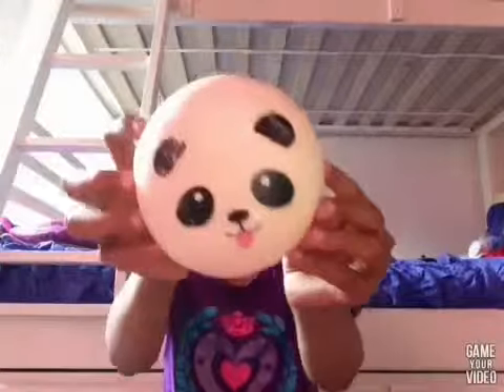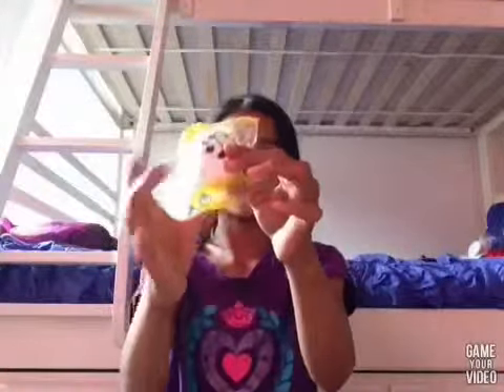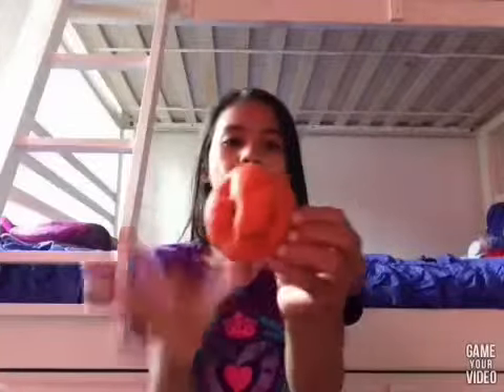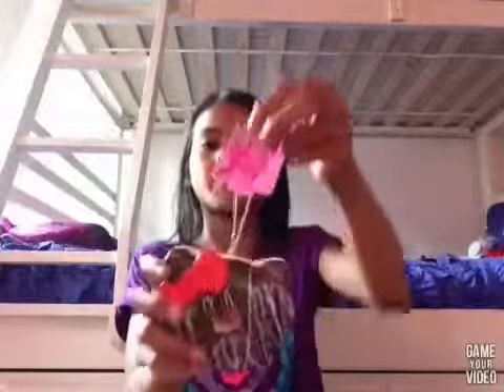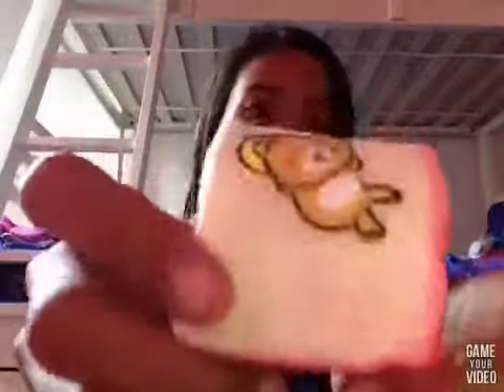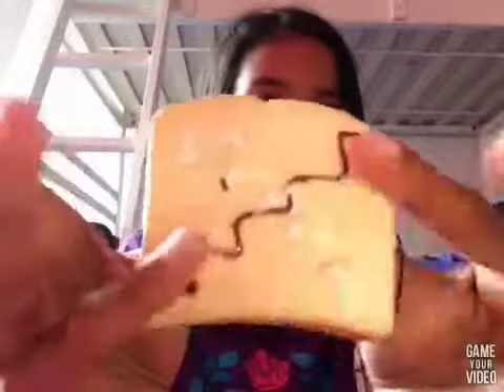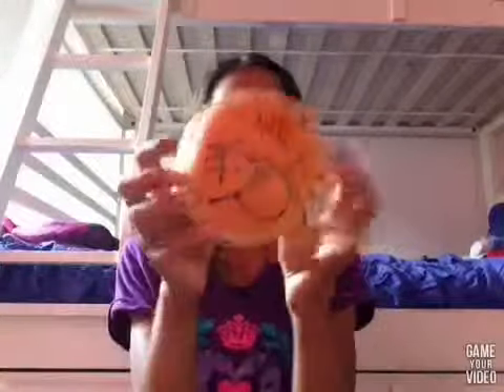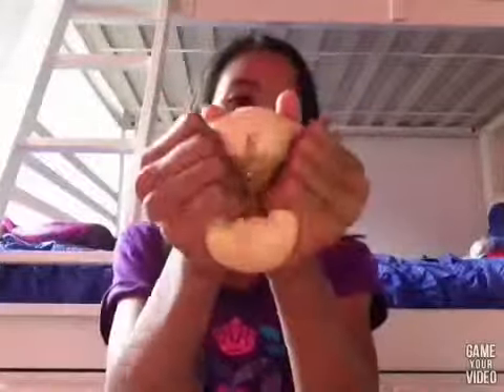Top 10 Favorite Squishies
I made a new intro! Sorry I keep on making new and new intros.
But I promise this is the only one that's going to be my intro!

Question: what is your favorite squishy that you have seen before in other viewed videos?